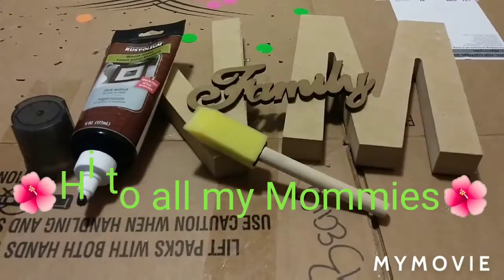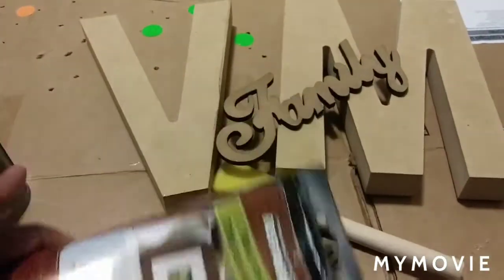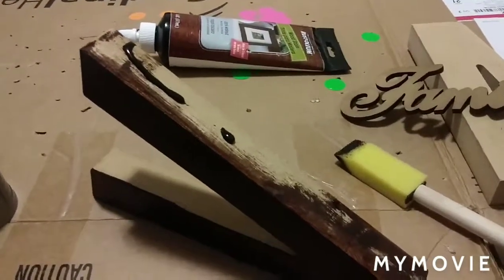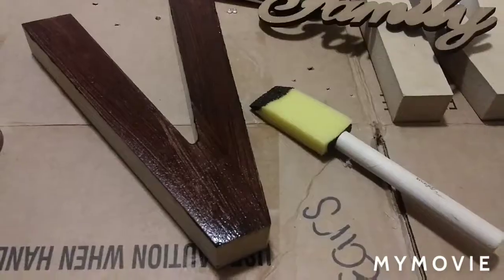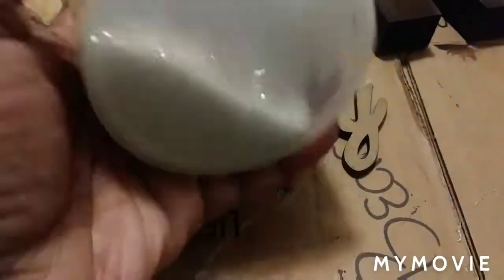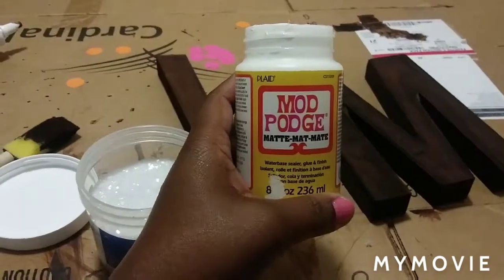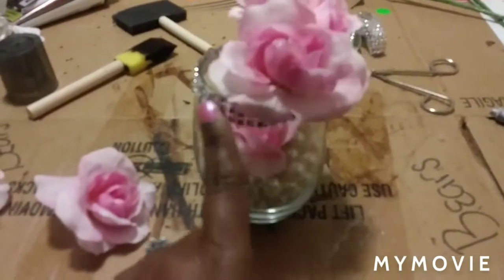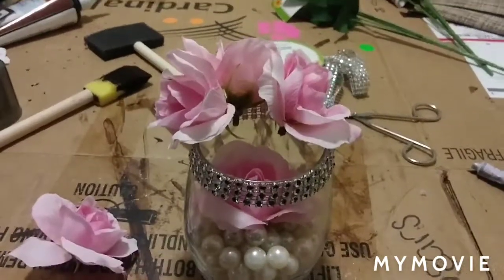DIY Wooden Letters & Decor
***Hi, to all my MOMMIES***
Today since I had my me time I decided to stain a few wooden letters I choose to use as a simple decor for my work desk.

Dollar Tree items purchased were:
** Glue Sticks
** Pearls
** Wine Glass
** Bling Diamond Wrap
** Pink Roses
** And of course scissors

Most of the items I have had over a year so I did not spend much, but most of the items you can purchase at dollar tree if you prefer.